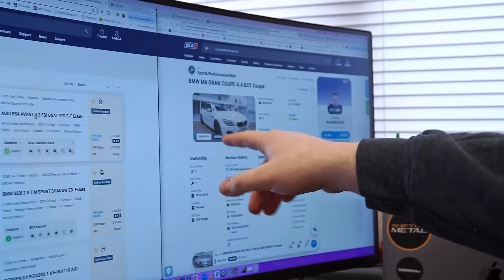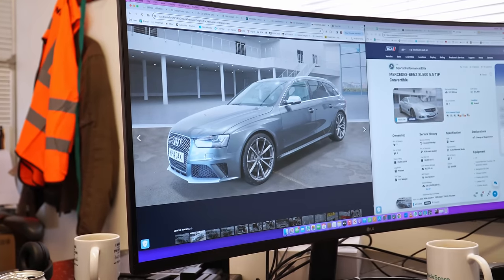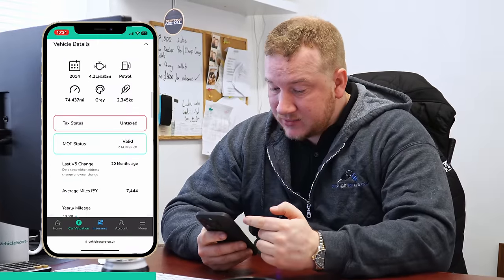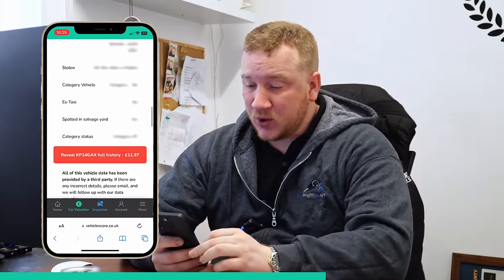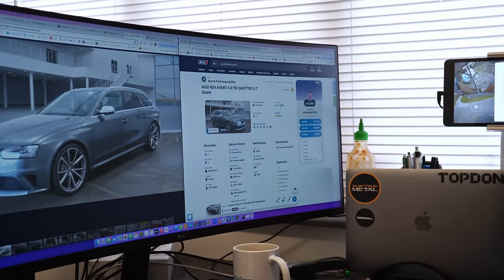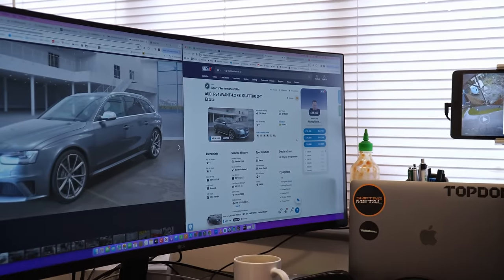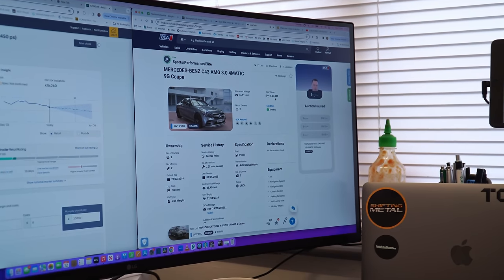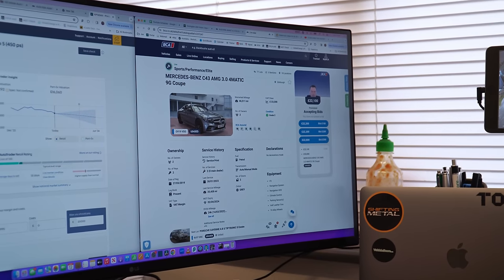Can I Get A Cheap Audi RS4 AT BCA CAR AUCTION UK?!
In today's quick video, I'm toying with the idea of buying myself a new car. I really fancy an Rs4 Avant! prices seem to be quite low at the moment but will the auction prices be the same?!